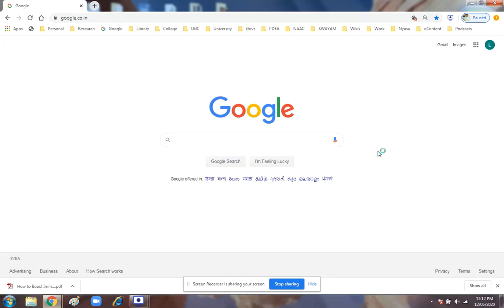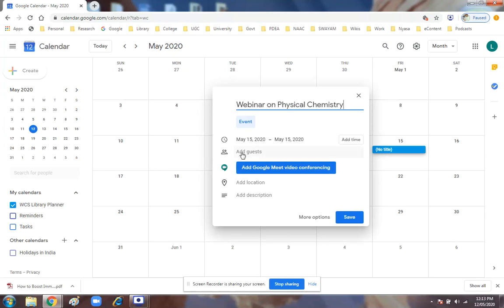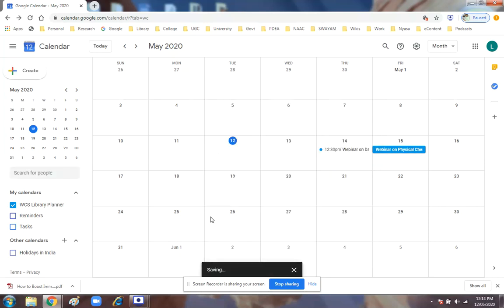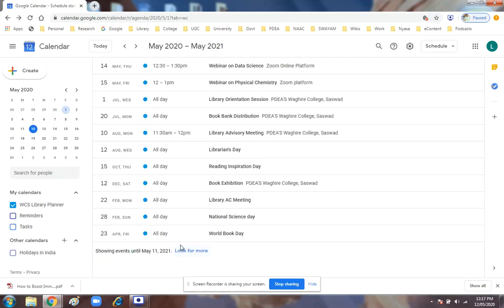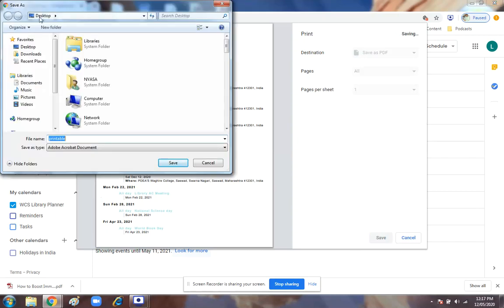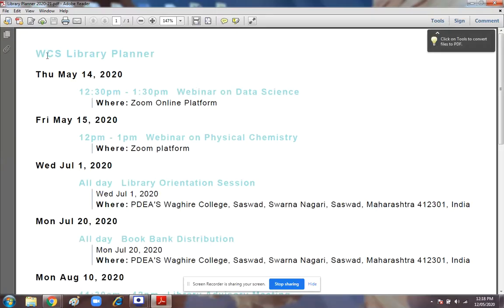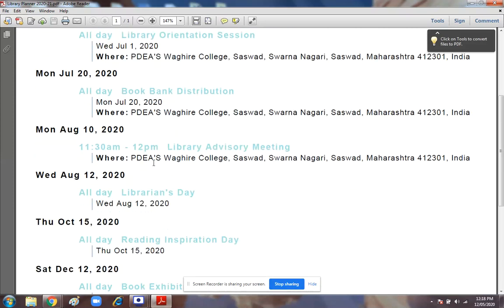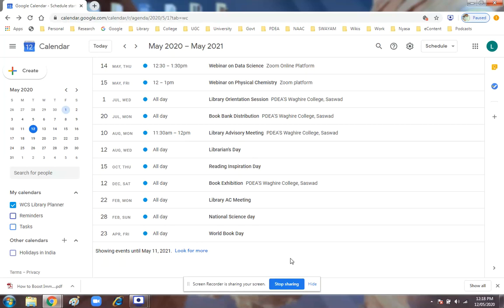Create Academic Calendar using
It is useful for teachers, heads of departments and IQAC